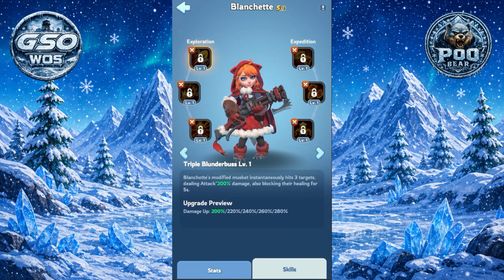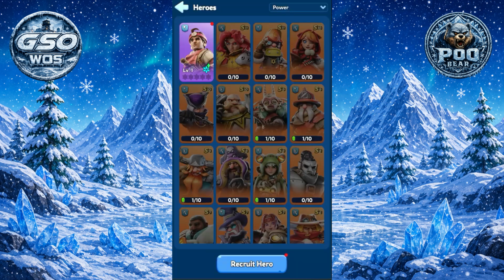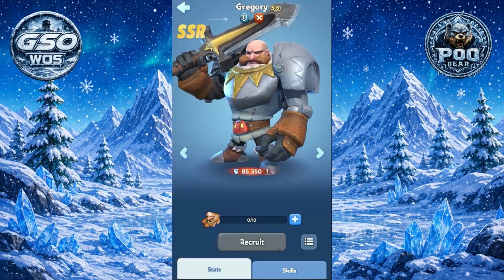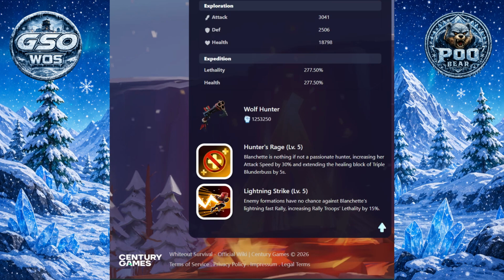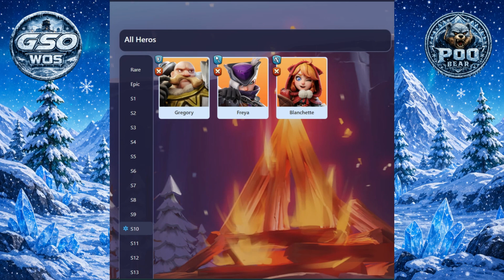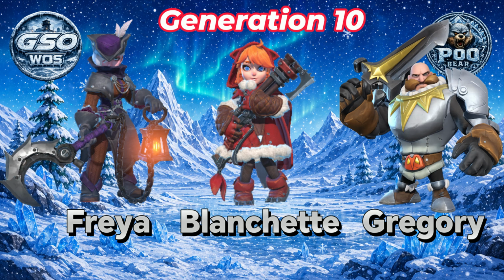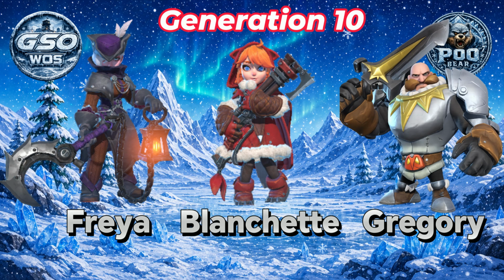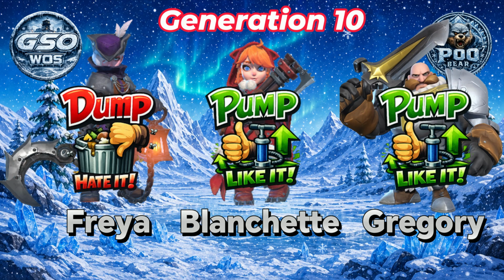Whiteout Survival - Gen 10 Hero Review - Dump or Dump them?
Unleash the next generation of power in Whiteout Survival! 🔥 In this video we take a deep dive into the brand-new Generation 10 Heroes: Blanchette, Freya, and Gregory and break down everything you need to know before investing your hard-earned resources.

Are these heroes game-changing additions that will dominate rallies, PvP battles, Bear Trap, Foundry, Canyon Clash, and future events... or are they resource traps that should be skipped? 🤔

In this Pump or Dump Review, we cover:

✅ Blanchette full hero review
✅ Freya full hero review
✅ Gregory full hero review
✅ Skills and abilities breakdown
✅ Strengths & weaknesses
✅ PvP and PvE usefulness
✅ Resource investment recommendations
✅ Should you invest gens and money or skip?
✅ Final Pump or Dump verdict

If you're planning your next upgrades in Whiteout Survival, this review could save you Fire Crystals, Mythic Gear materials, hero shards, and valuable resources before Gen 10 arrives.

Who do YOU think is the strongest Generation 10 hero? Blanchette? Freya? Gregory? 👇

TimeLine:
0:00 Intro
0:26 Who are the hero's
1:37 Blanchette voice and skills
3:30 Freya voice and skills
5:15 Gregory voice and skills
6:41 How to get and weapon
10:49 Bear trap review
12:21 Pump or Dump prediction